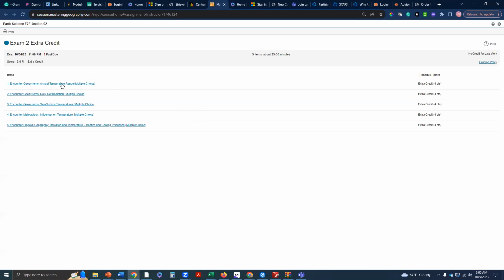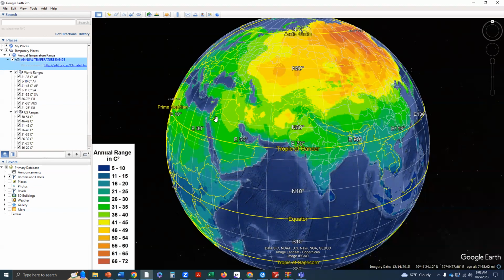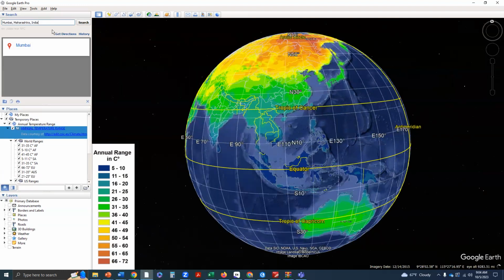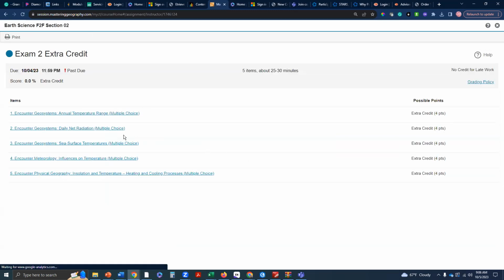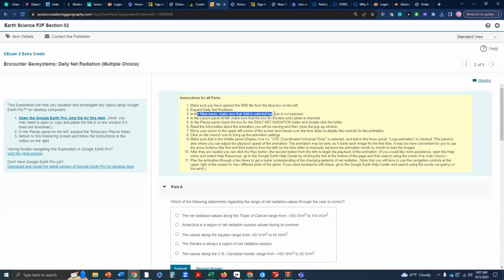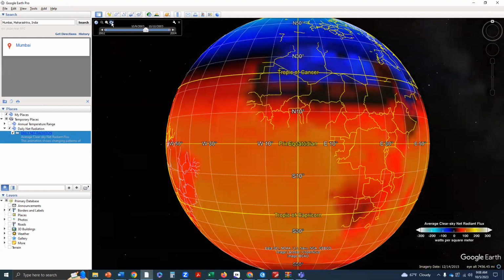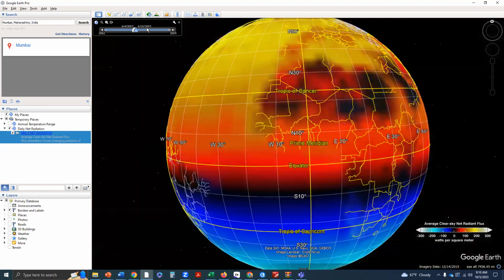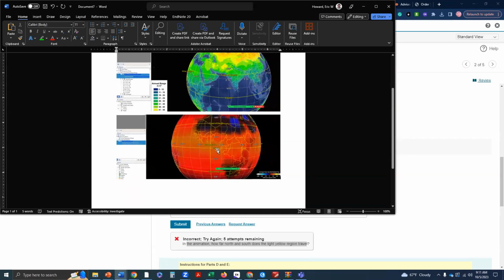Exam2 Extra Credit Help Video